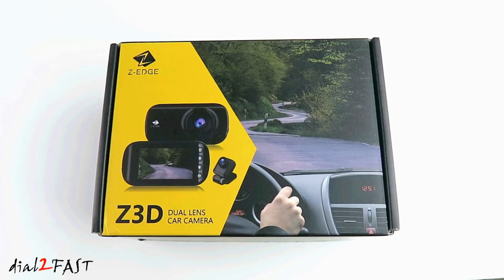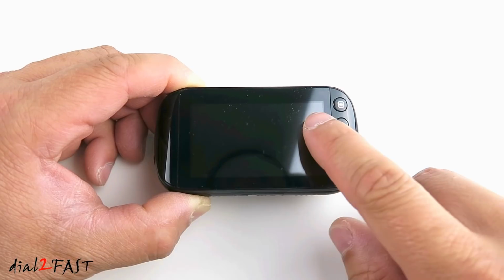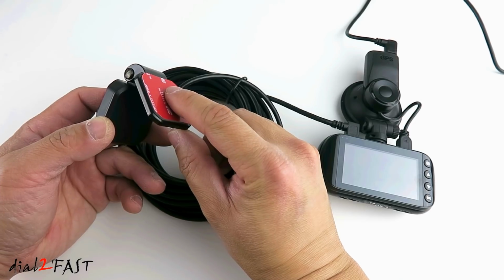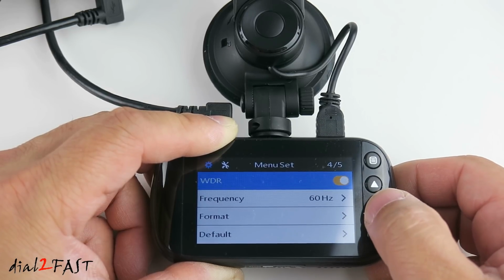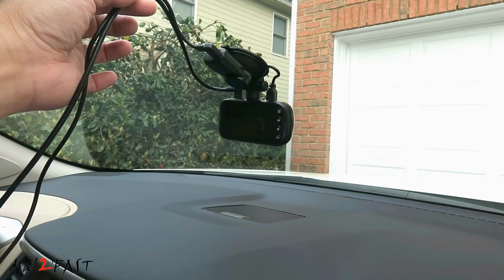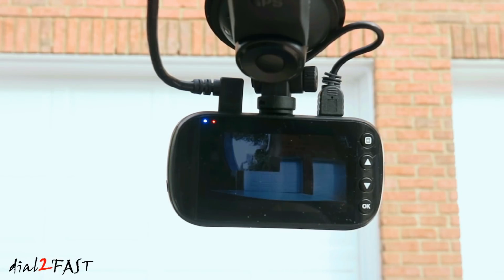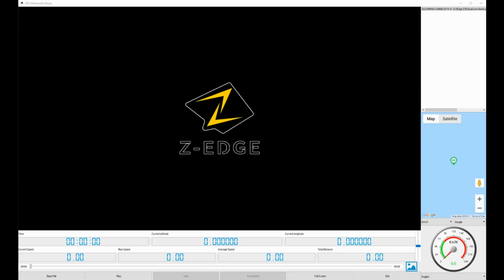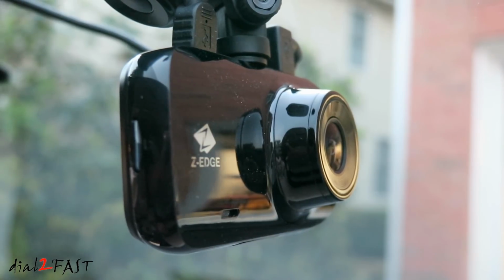Z-EDGE Z3D Front & Rear HD Camera Dashcam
Z-Edge Z3D Dual Camera Dashcam FHD

Portable SD Memory Card Reader USB 3.0

Samsung 64GB (UHS Speed Class U3) Micro SD Memory Card

Samsung 128GB (UHS Speed Class U3) Micro SD Memory Card

12 Pieces Auto Trim Removal Tool Kit Set

TACKLIFE 26PCS Magnetic Screwdriver Set with Case

Features:
- DUAL 1080P RECORDING -record in Full HD 1920x1080P at 30FPS.
- With rear camera disconnected, the front camera records in WQHD 2560x1440p at 30FPS.
- NIGHT VISION SAFEGUADE: Wide Dynamic Range (WDR) technology compensates for light/dark spots and balances exposure
- GPS NAVIGATION: Accurately record your vehicles location, speed and route with the GPS module.